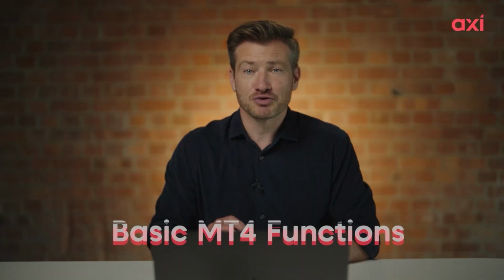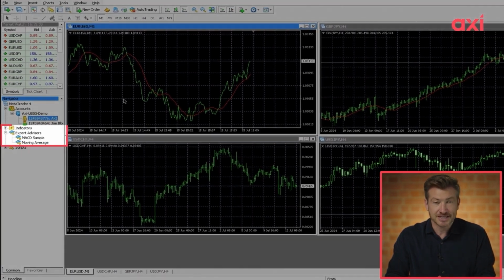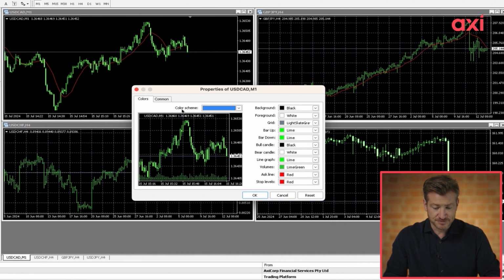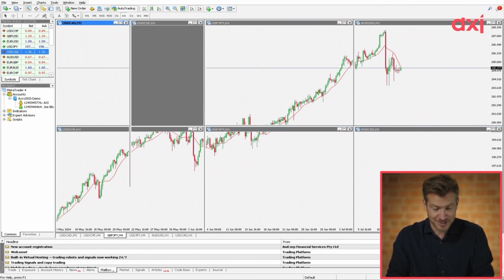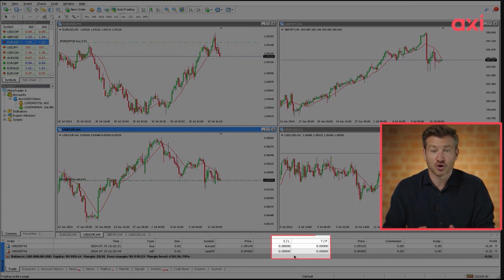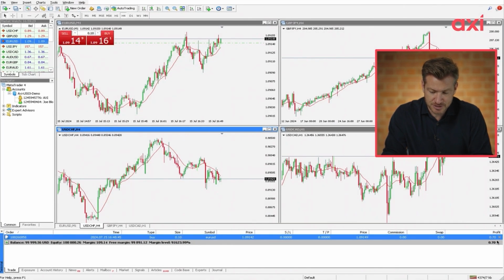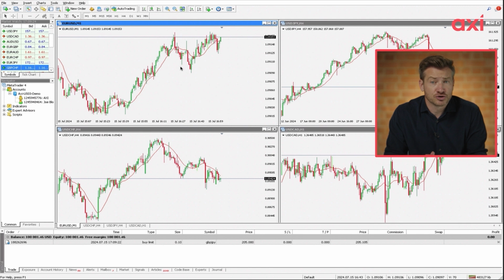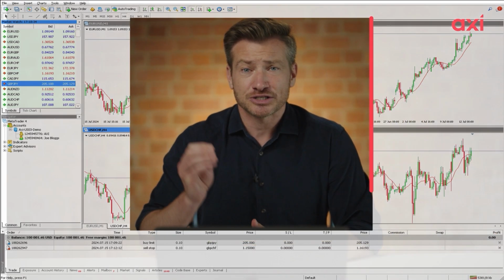How to use Meta Trader 4 (MT4): Beginner's guide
Meta Trader 4 (or MT4) is the most popular trading platform used by retail forex (foreign exchange) traders around the world. It's simple to use and full of functions like charts, price alerts, custom indicators and analysis tools. Here's your beginner's guide.

0:00 What is MT4?
0:53 Basic MT4 Functions
2:25 How to use MT4 Navigator
5:47 How to load charts
10:14 MT4: How to place a trade
15:22 How to use Terminal Window
18:13 MT4: Different order types
21:03 MT4: How to use Market Watch

Promoted by AxiTrader Ltd (company no. 25417 BC 2019) which is registered in St Vincent & the Grenadines. This content is not intended for residents of Australia, NZ, the EU or the UK.